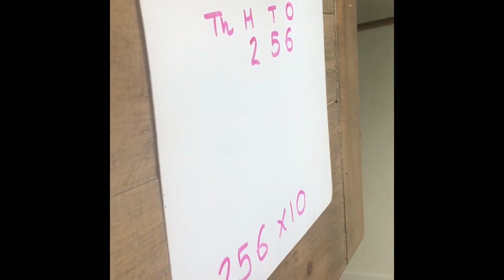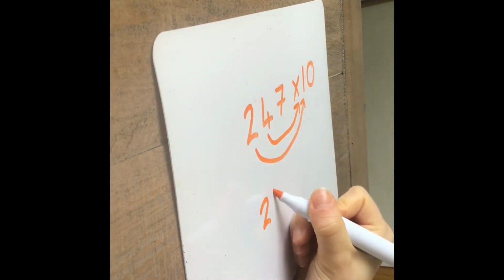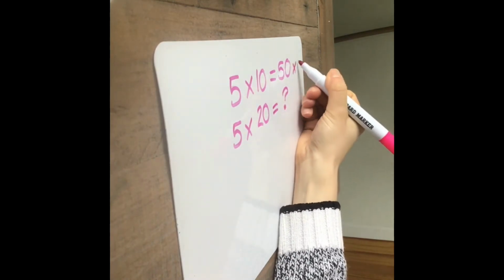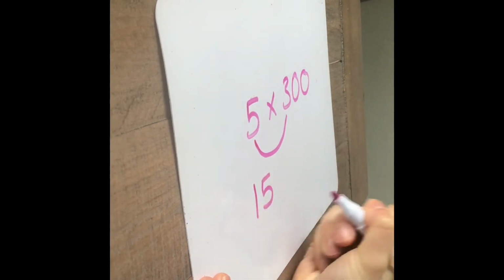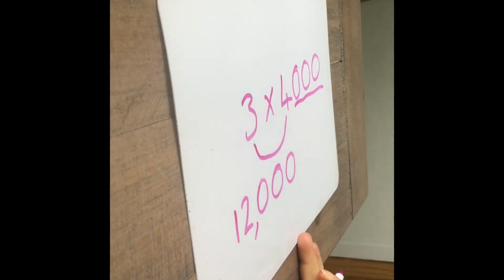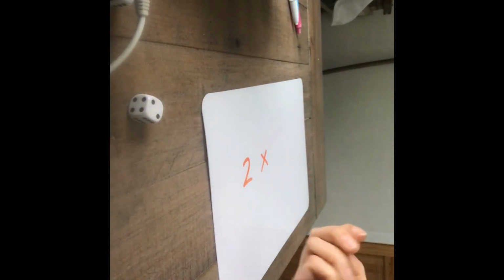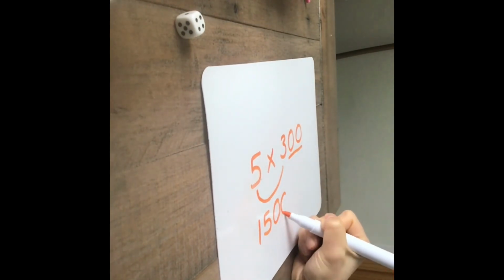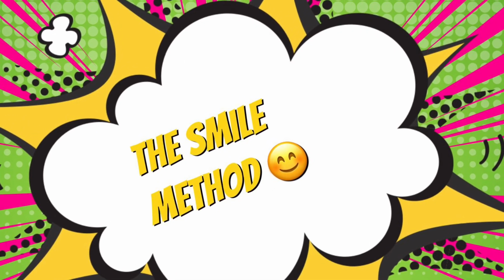The Smile Method